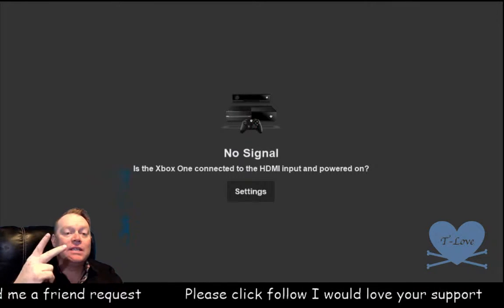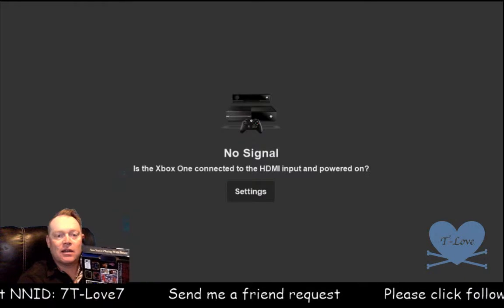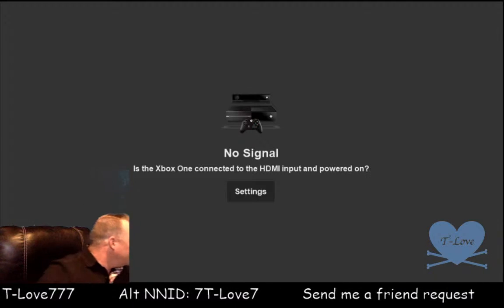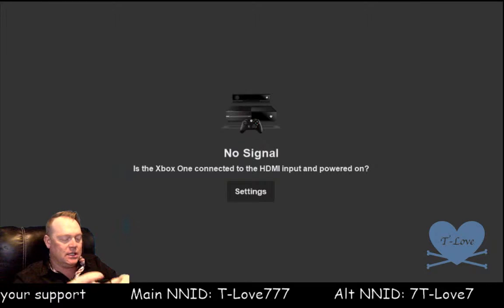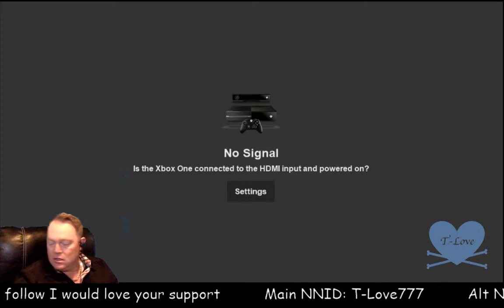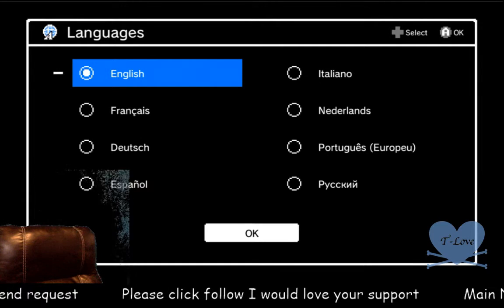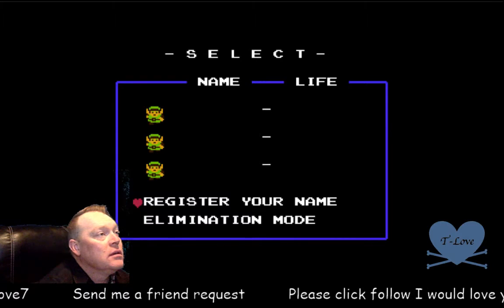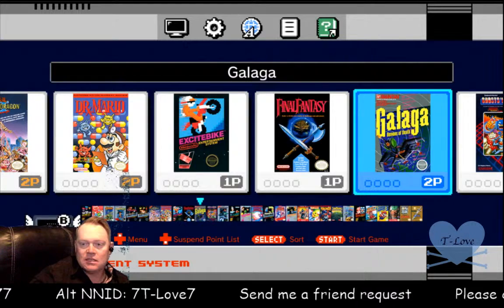NES Classic Edition Unboxing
Un-boxing of NES Classic Edition 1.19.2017